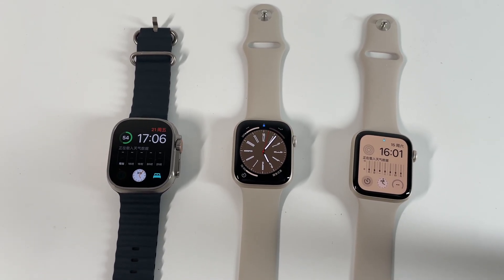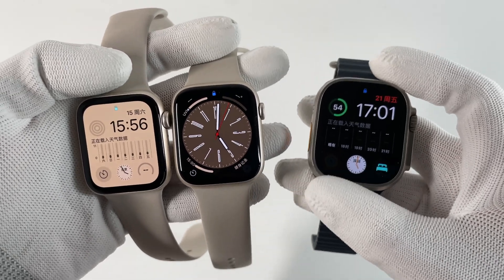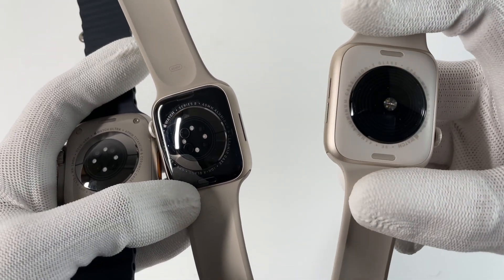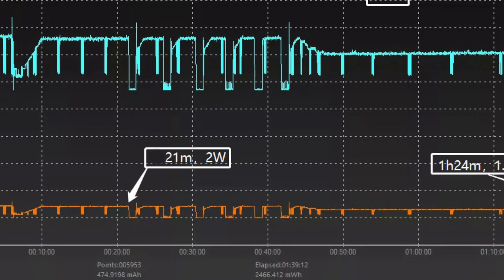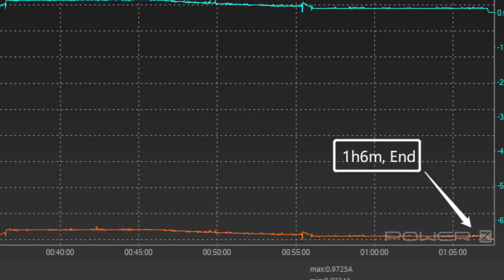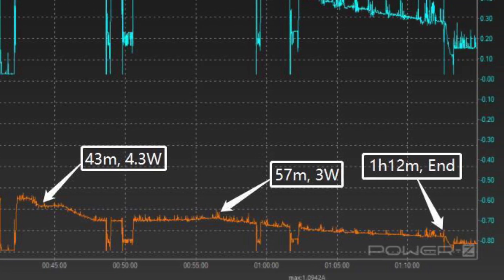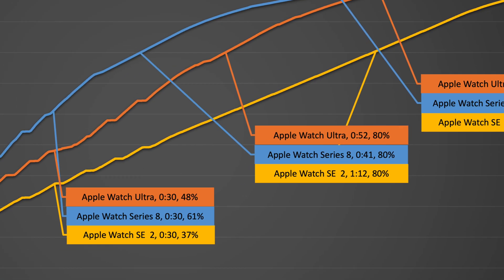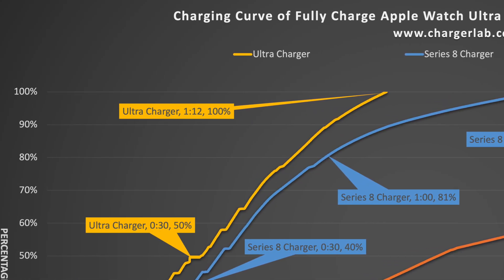Apple Watch Ultra vs Series 8 vs SE 2 - Charging Review🔋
(Apple Watch SE 2)
(Apple Watch Series 8)
(Apple Watch Ultra)

Introduction
This year, Apple released three Apple Watches at its Apple event.
They're Apple Watch Ultra, Apple Watch Series 8, and the second generation of Apple Watch SE.
So, we gonna test their charging performance and see which one is the best.

Chapter
0:00 Intro
1:20 Apple Watch SE
1:40 Apple Watch Series 8
2:00 Apple Watch Ultra
2:24 Comparison